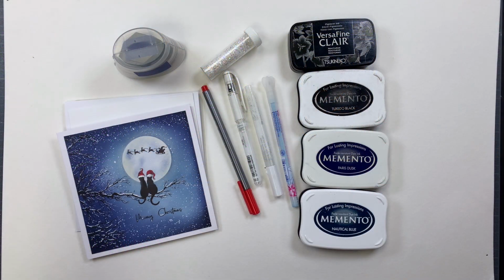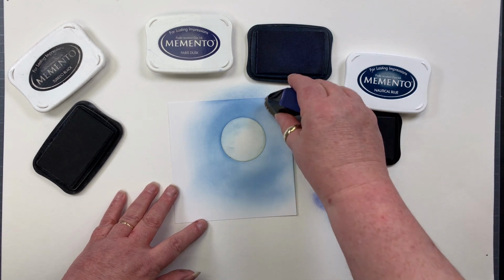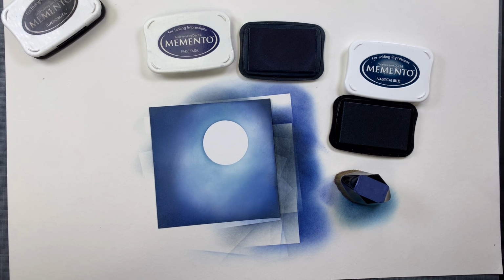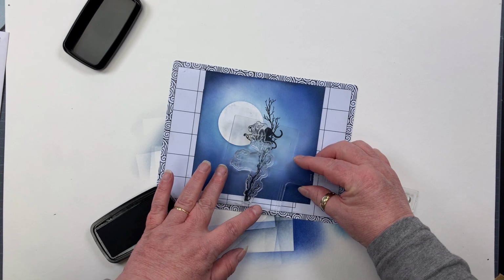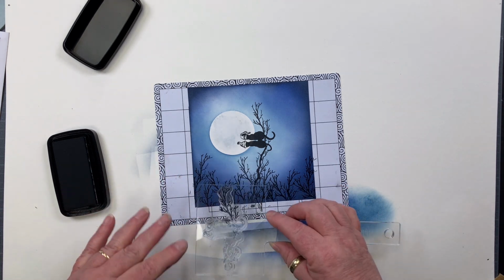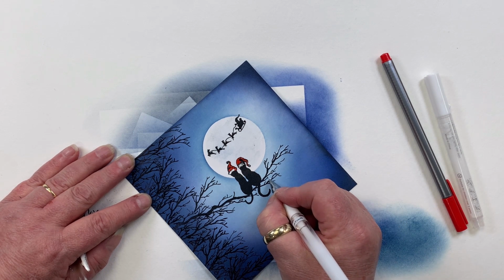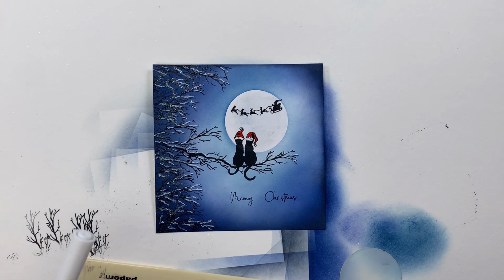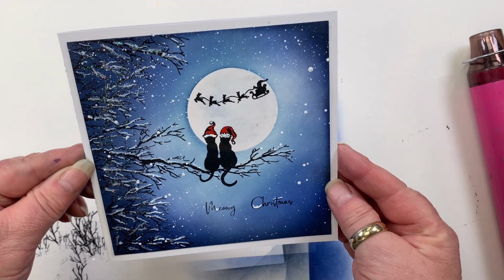Xmas Cats On A Branch Ink Blending & Stamping How To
Stamping techniques - Cats on A Branch  Try changing the colours to suit your style! Also available is 'Cats On A Branch' (without Christmas hats) for all year round use.
If you find inspiration from our techniques and recreate or share it, please be kind and remember to credit us.

00:00 Intro
00:16 Products used
01:32 Blending to Create the background
05:05 Stamping
06:24 Creating Branches
09:37 Stamping Santa
10:27 Add White Pen and Glitter detail
12:00 Add Snow effect and Stamping Verse
14:30 Finishing

All items used listed below:
Card stock: 6" Card. (Brand Craft UK)

Signo White Pen: inkylicious.co.uk/signo-uni-ball-um-153-white-gel-pen.html
Ink Pads: